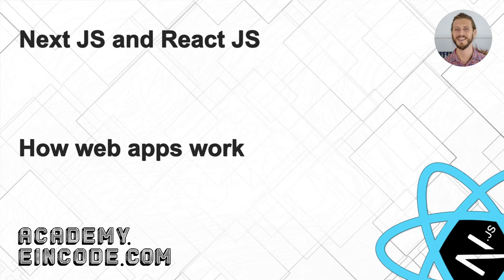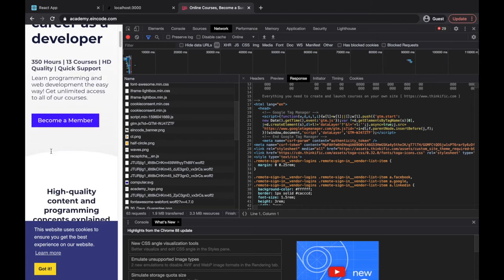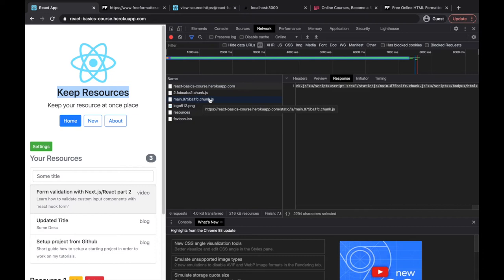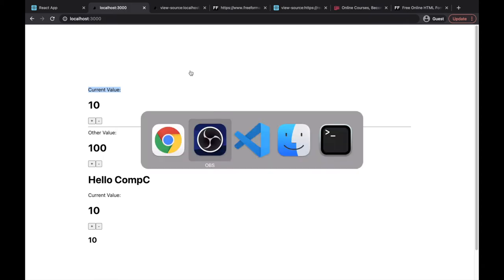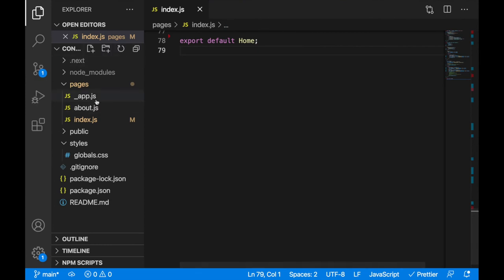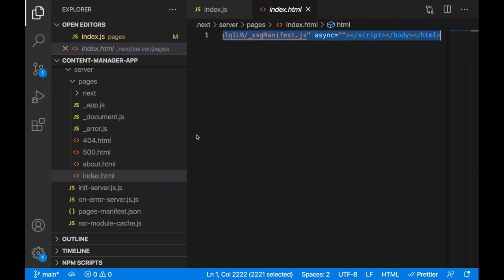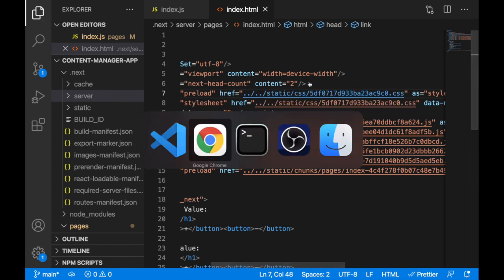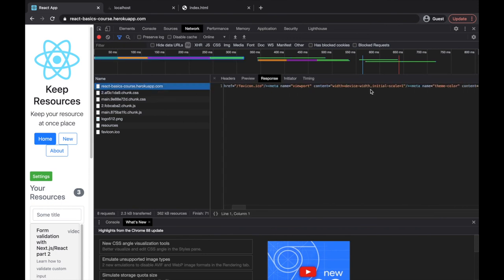How web apps work - Next JS & React JS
Next.js is React framework that provides infrastructure and simple development experience for server-side rendered(SSR) applications.